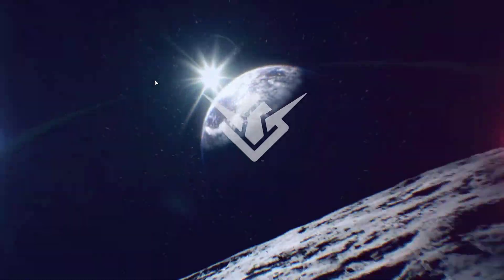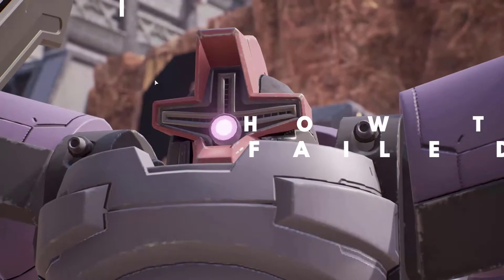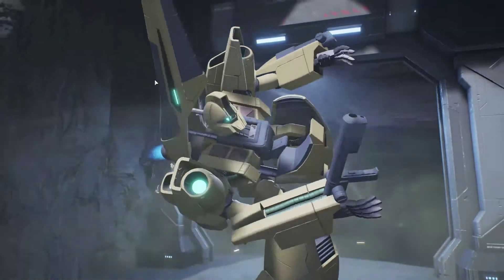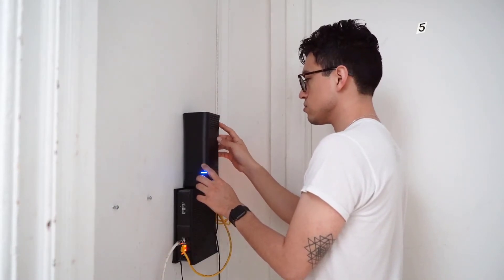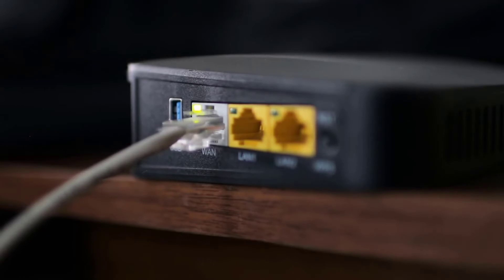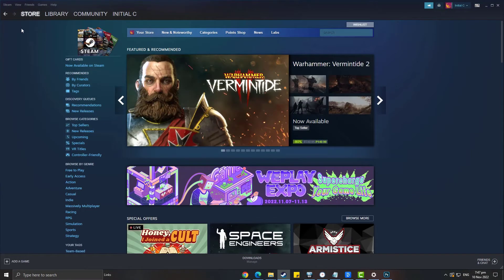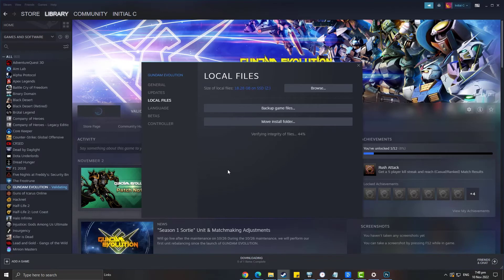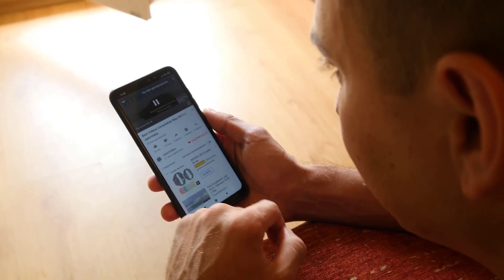How To Fix Gundam Evolution Failed To Connect To Server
In this video, we will show you How To Fix Gundam Evolution Failed To Connect To Server.

00:52 Check Game Server
01:16 Check Internet Connection
01:48 Repair Game Files
02:42 Reinstall Gundam Evolution